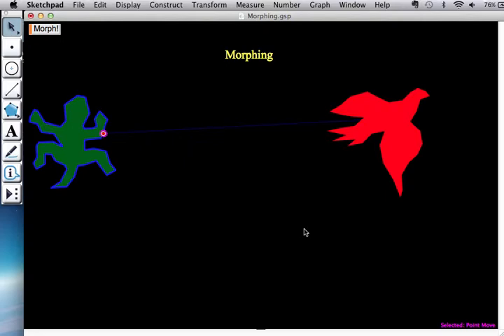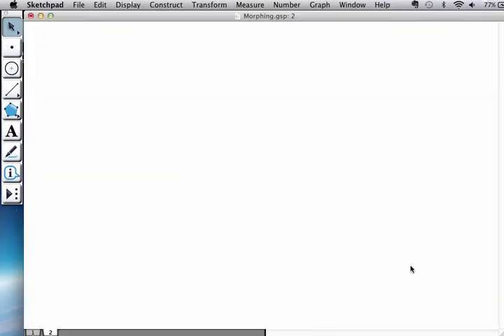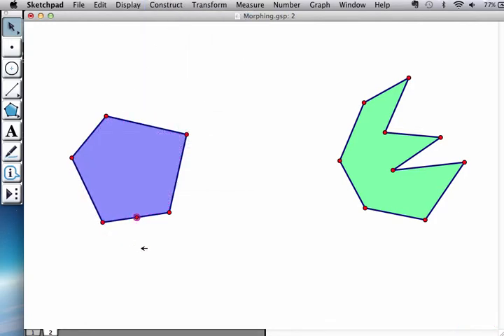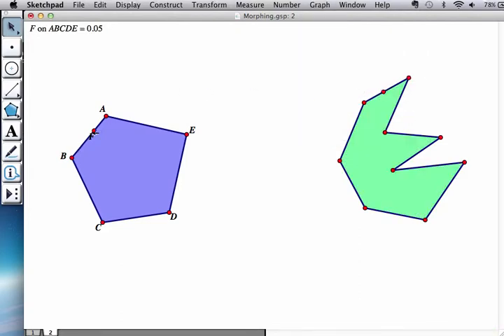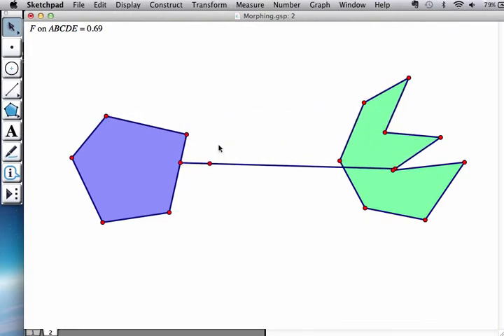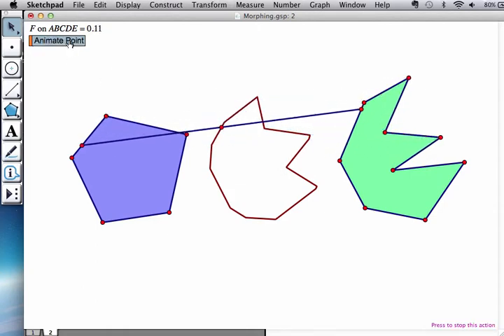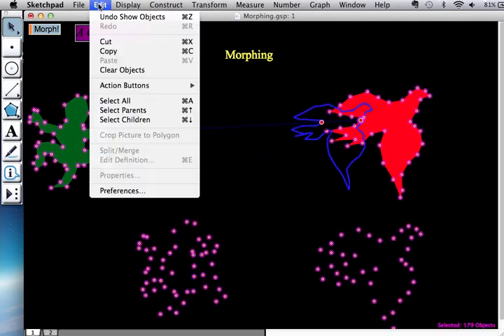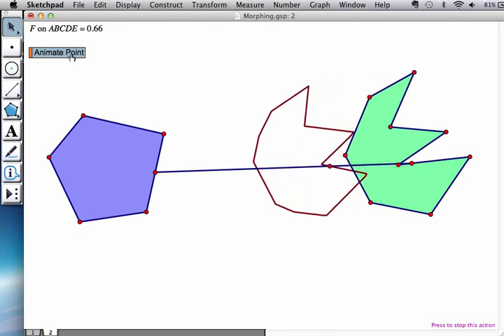Morphing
Explorations with Geometer's Sketchpad: Morphing